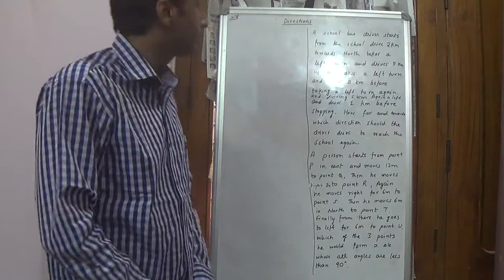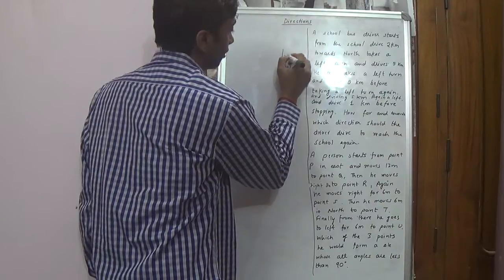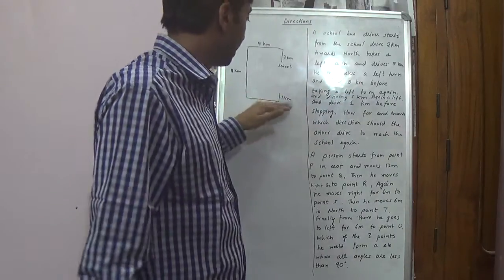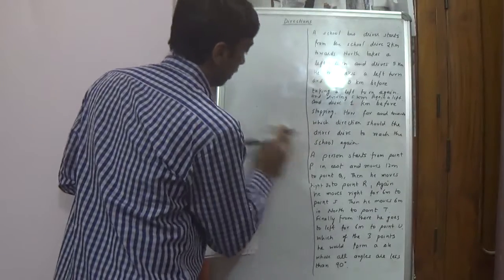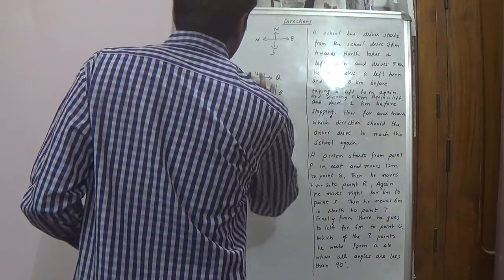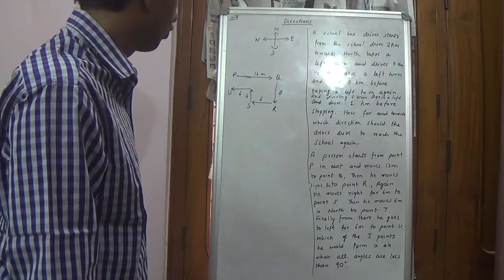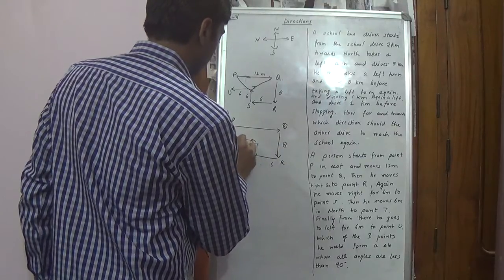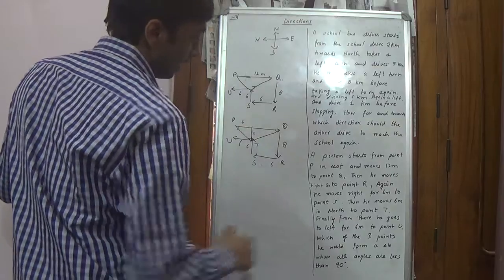Bank PO/Clerk preparation - Quants:Direction Sense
bank po maths tricks.